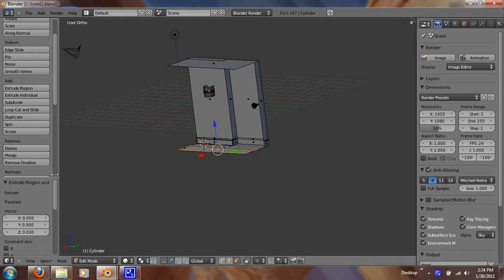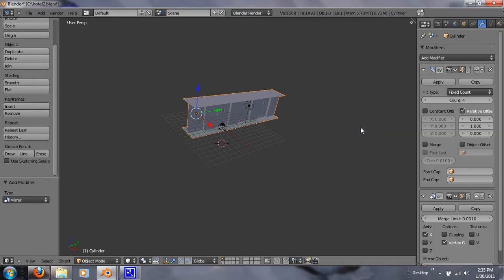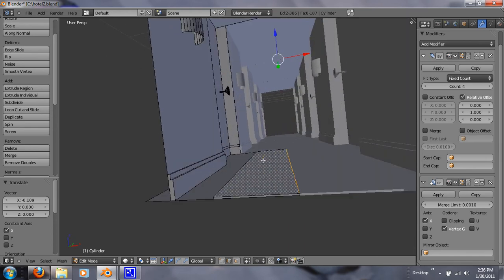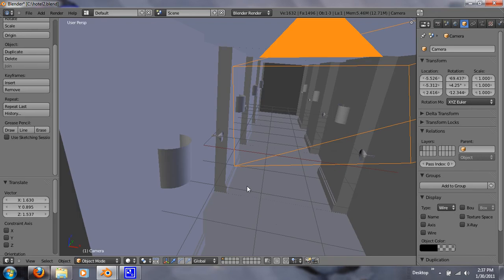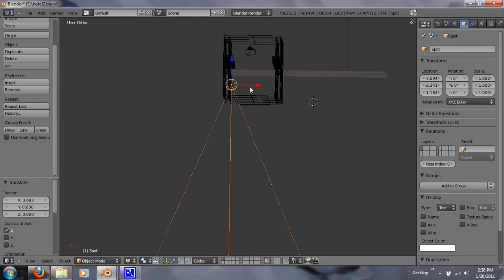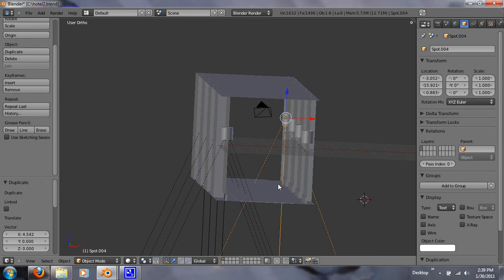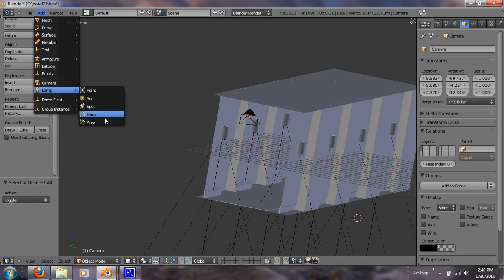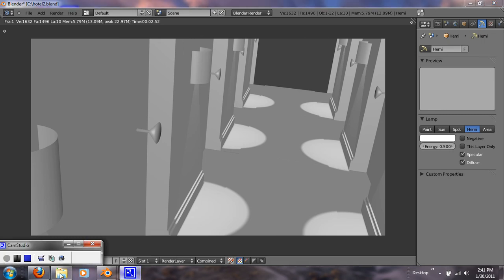Blender 2.5 Tutorial: Using array and mirror modifiers (hotel scene pt 2)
Shows you the basics of using array and mirror modifiers, and is the second part of the hotel scene.